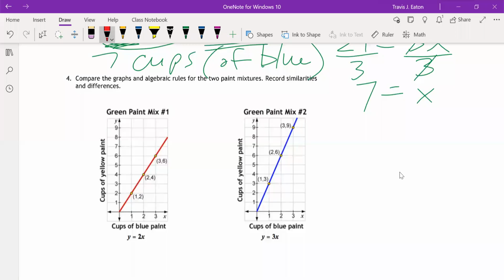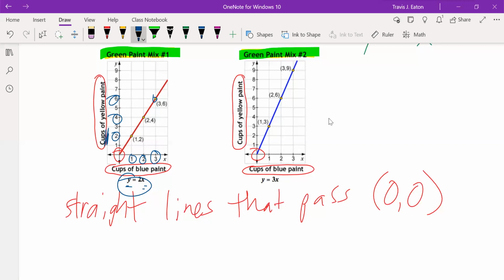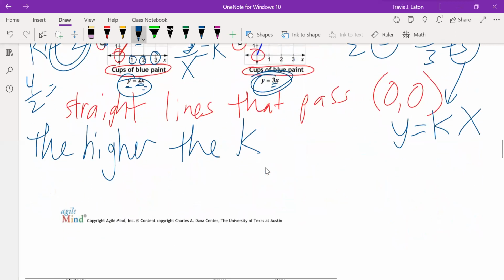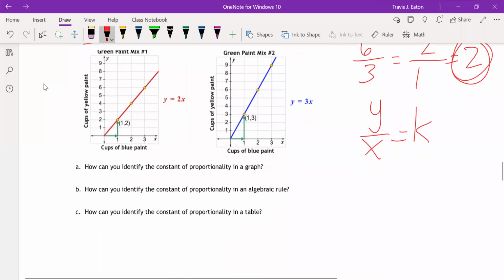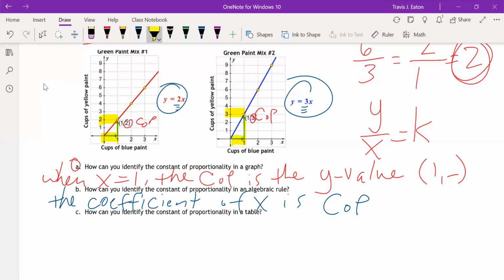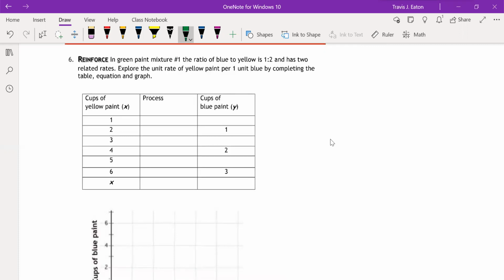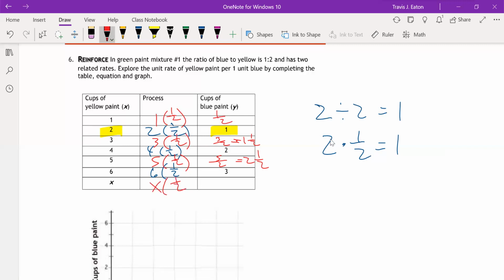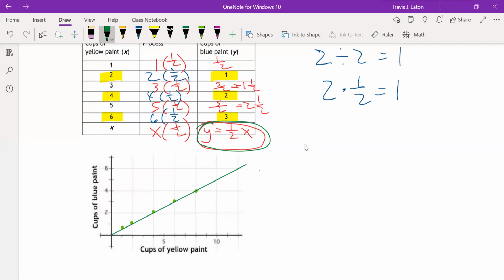Agile Mind G7 T3 B2 (part 2)#4-7